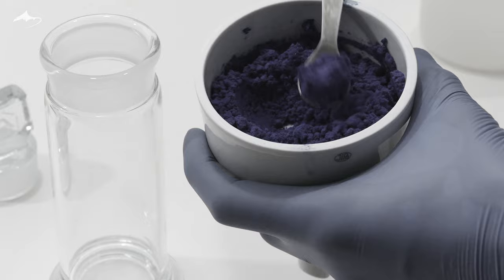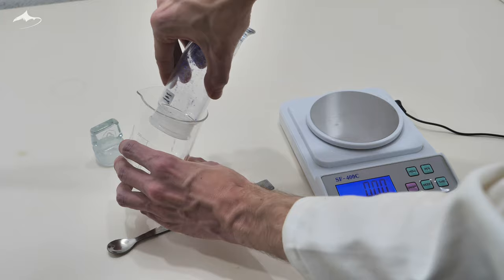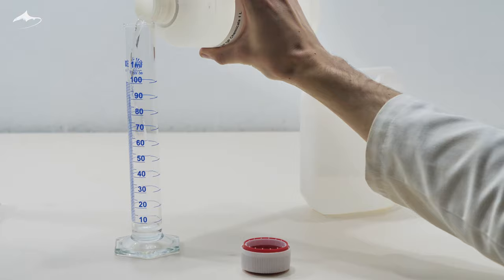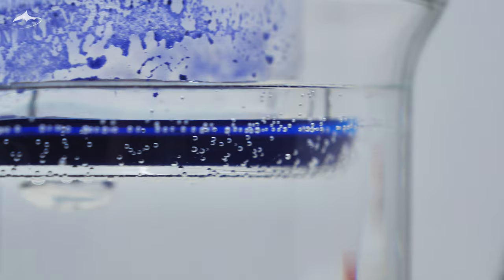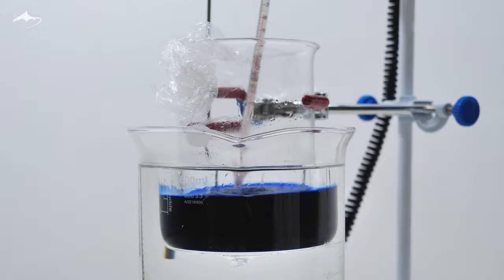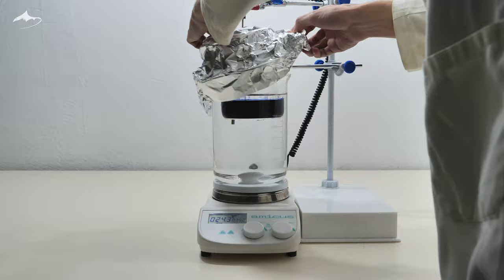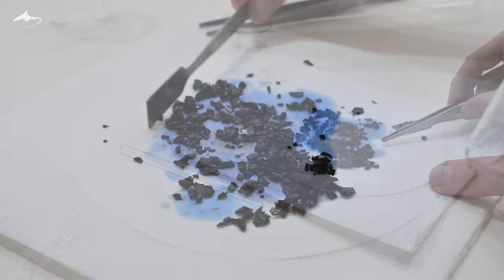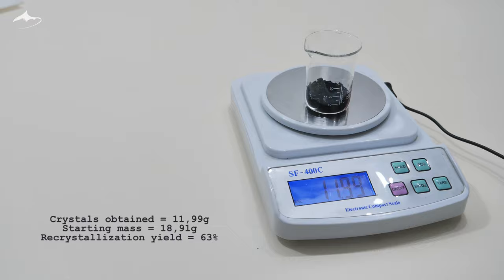From powder to large crystals. Multisolvent recrystallization of a copper complex salt 🟣⚗️🟣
I was searching for a procedure for recrystallization of this compound and I didnt find anything, so I decided to give it a try. I bet you cant find larger crystalls of this compound anywhere!

If you want to help the channel there is a bunch of ways you can do it!

Secondly, if you want to shop via amazon go to the main page using this afiliate link (Amazon (US))

Camera I Lumix FZ1000
Camera II Lumix G9
Lens 12-60mm f2,8-4.0 Leica
Extra Lumix G9 batteries (Official)
Extra Lumix G9 batteries (3rd Party)
Battery grip for Lumix G9

For the best audiovisual experience watch it in 4K (even if your device is not 4K), with headphones and in a relaxed environment.

Special thanks to Jordan for helping with the script

Thanks a lot for watching! Remember to enjoy our hobbies!